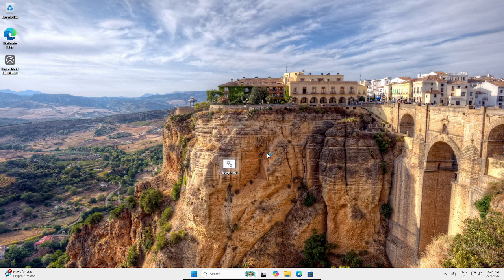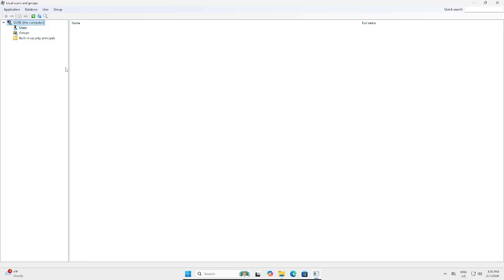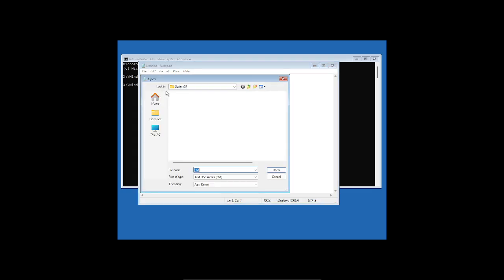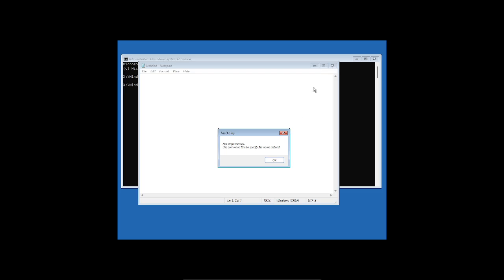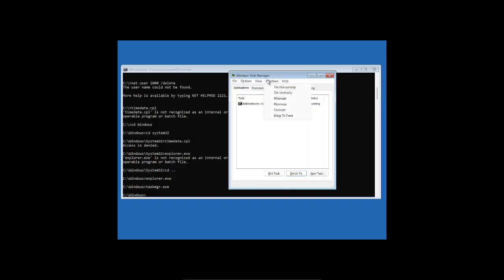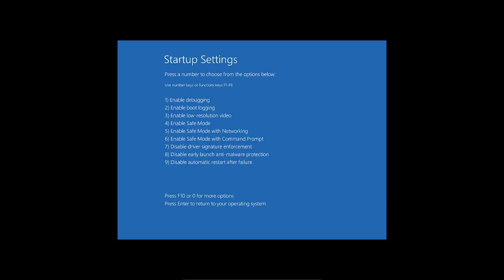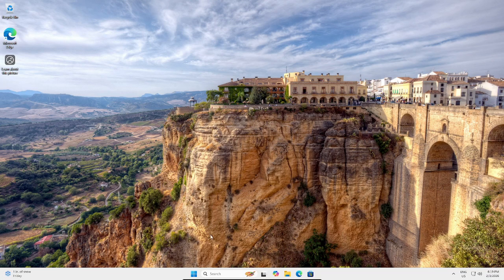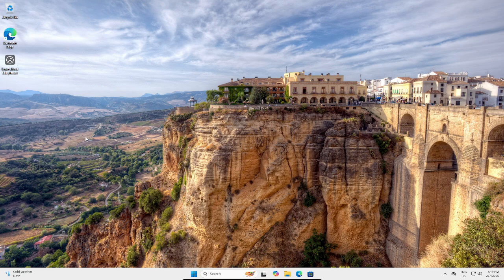What Happens if you make too many Users in Windows 11